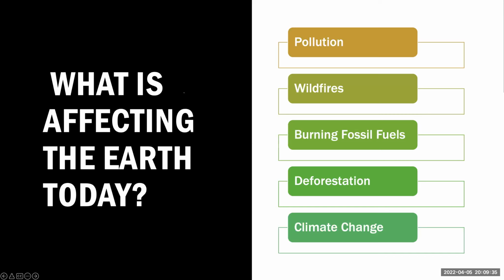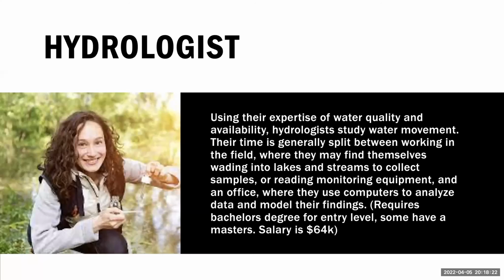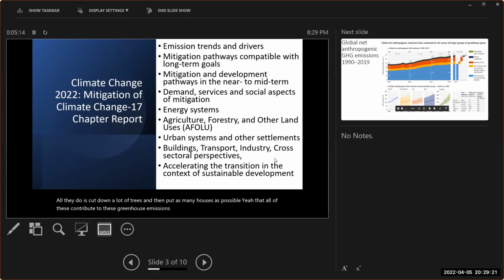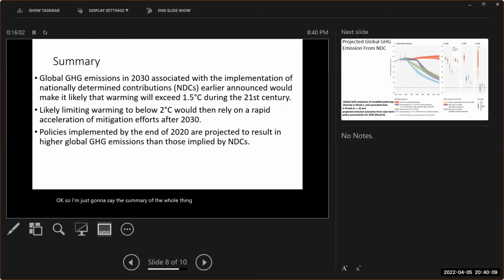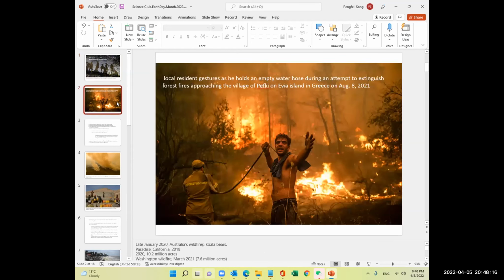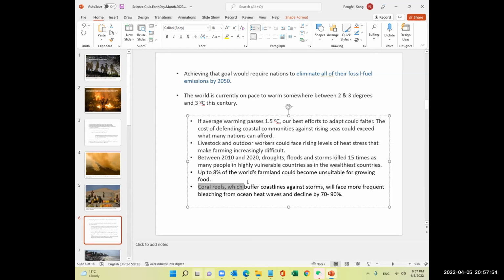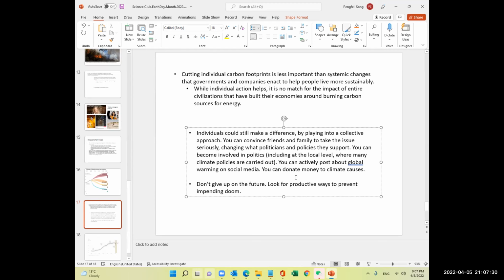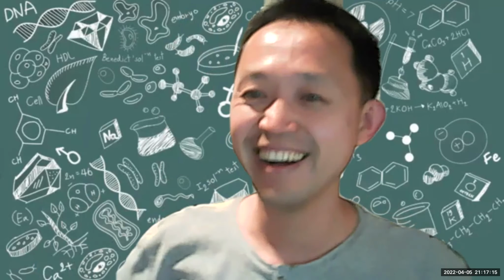Science Club: Earth Day April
Human activities that cause global warming
IPCC's Climate Report (Correction, this report generally comes out every 5-7 years)
Act now, it's now or never
Things we can do to help